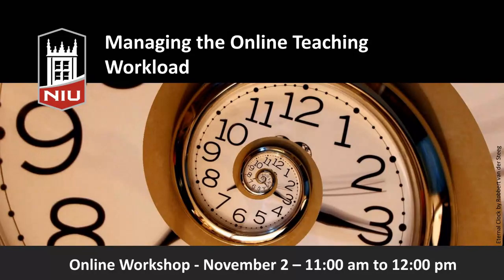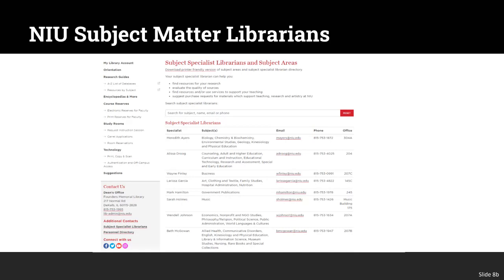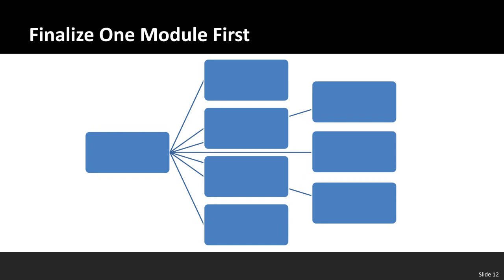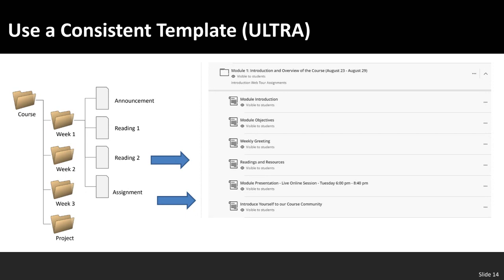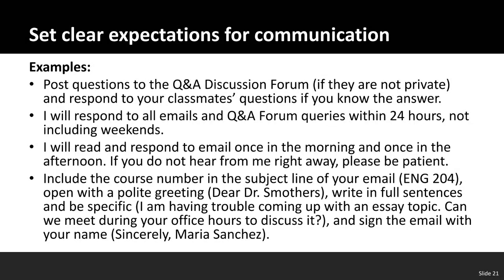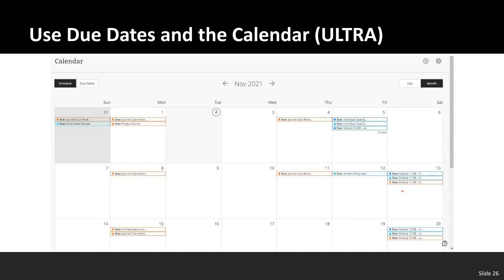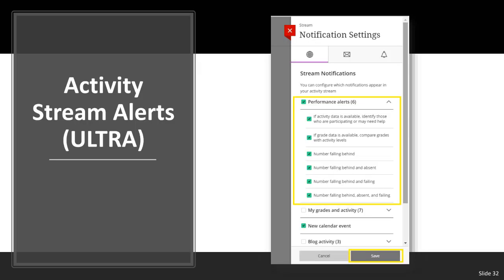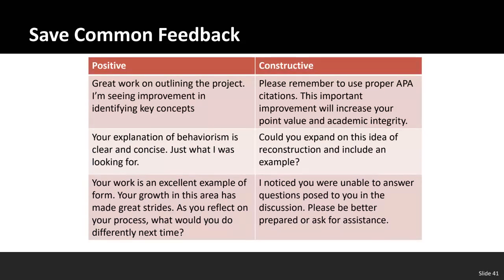Managing the Online Teaching Workload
We often tell students that they need to be organized to manage their workload when they take an online course. But, it is even more important for you to manage your own time when teaching an online course. The lack of pre-defined, scheduled class times, combined with navigating the tools for online grading and communication can make it feel overwhelming. This workshop will introduce you to some strategies for keeping up with the course, techniques that can save you time, and best practices to manage student expectations of you, including some simple suggestions for saving time and increasing your efficiency.